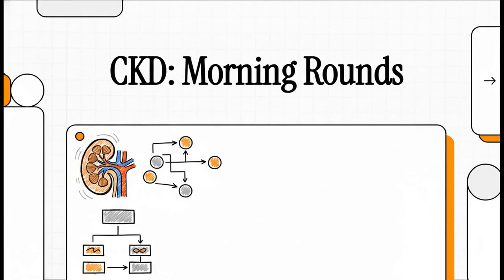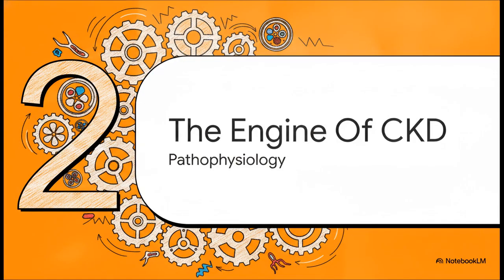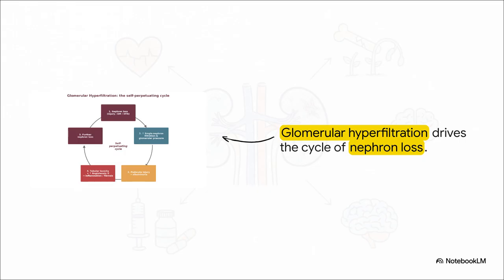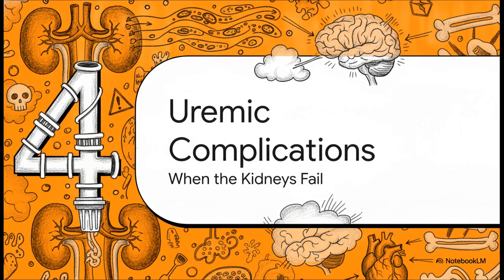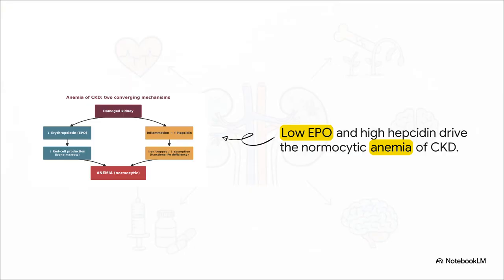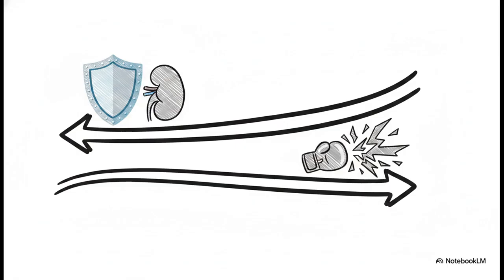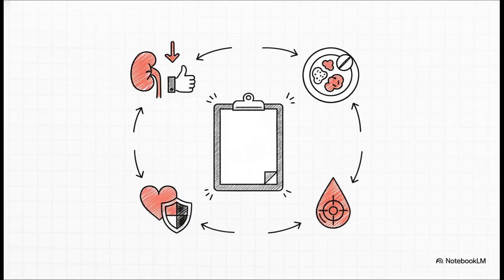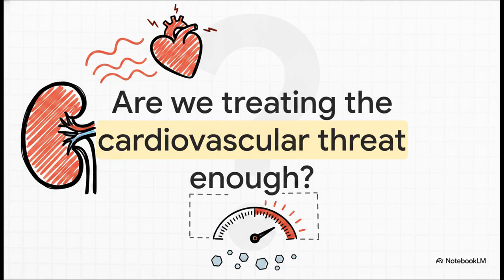Chronic Kidney Disease — CASE STUDY--CKD Staging, Labs & Management Explained | Morning Rounds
Chronic kidney disease is common, often silent, and easy to misstage on rounds. This walkthrough breaks CKD down the way you'll actually be asked about it.

A morning-rounds-style overview of how to stage, work up, and manage chronic kidney disease — built for medical students and residents.

What you'll learn:
• How CKD is defined and staged (GFR and albuminuria categories)
• The key labs and studies that shape a CKD work-up
• How to tell acute kidney injury apart from chronic disease
• Common causes and complications to keep on your differential
• Principles of management and when to involve nephrology

Key takeaway: Stage it, find the cause, and slow progression — that's the CKD rounds mindset.

0:00 title,
0:27 agenda
0:50 Presenting Mr. Alvarez (the case)
1:41 What is CKD
2:08 The Engine of CKD (pathophysiology)
3:07 Staging & Risk
4:08 Uremic Complications
6:23 The Management Plan

Part of the Morning Rounds series.